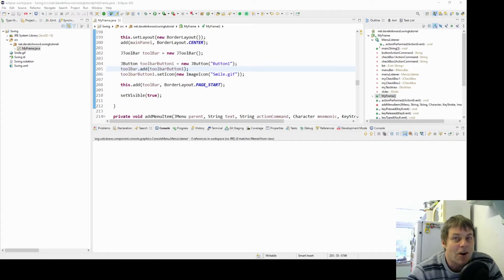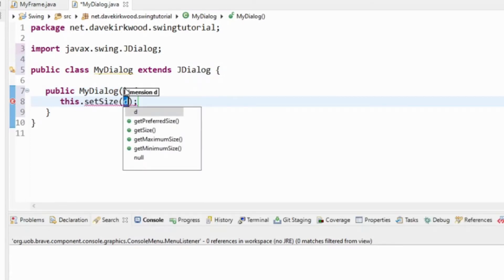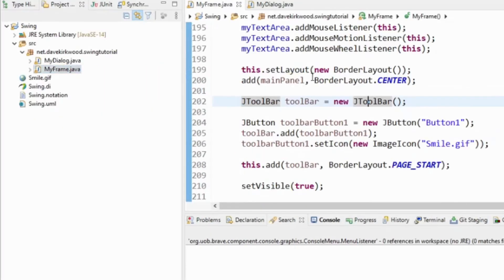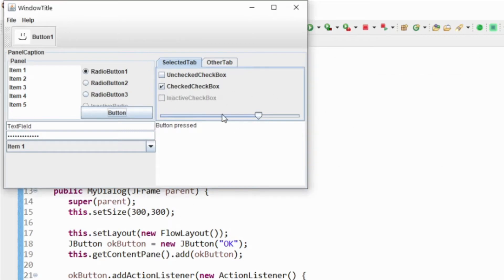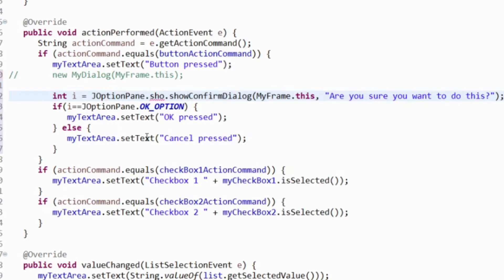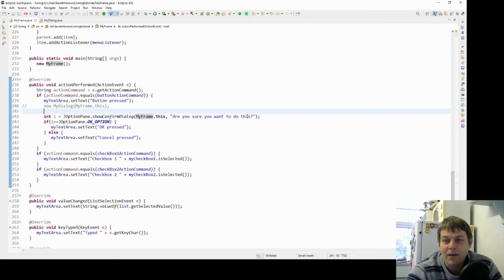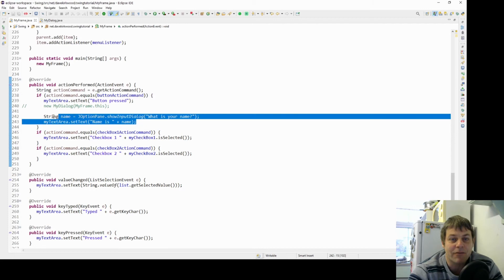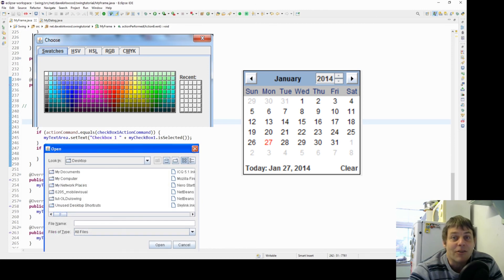Swing dialogs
Swing dialogs are a part of Java Swing that enable you to write graphical windows that can be used for user interaction. The main difference between a dialog and a window is that dialogs are modal and cannot be ignored by the user.

This video demonstrates how to write you own dialog and then moves onto demonstrate a ready-prepared dialog. Dialogs already exist for opening files, picking colours, picking dates and other standard functions.